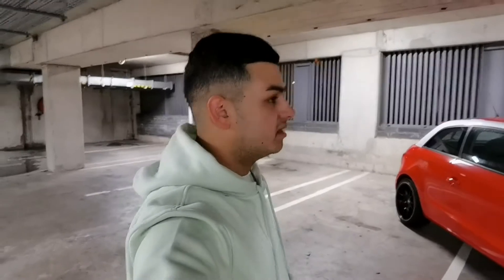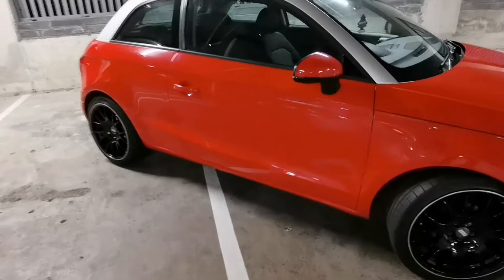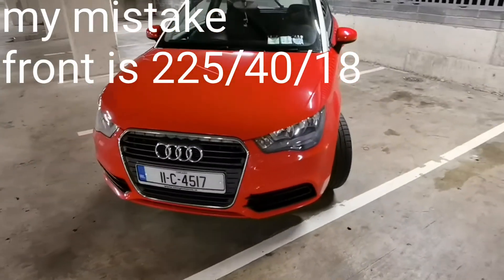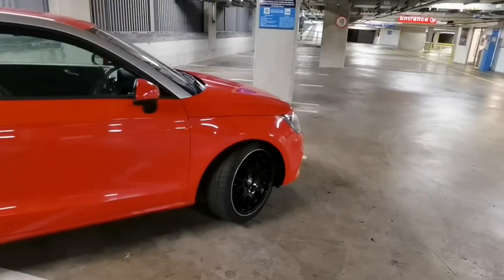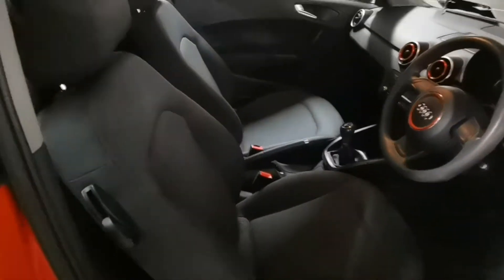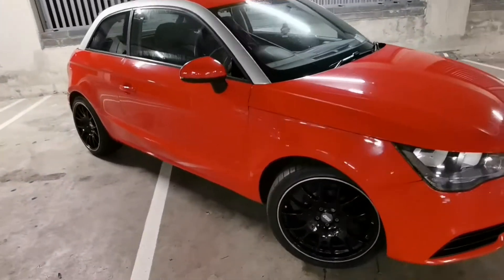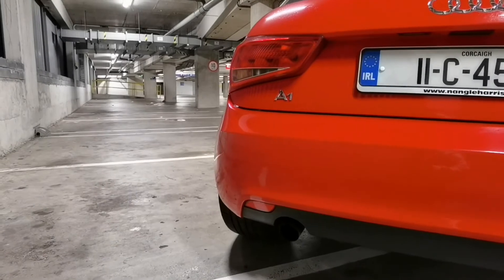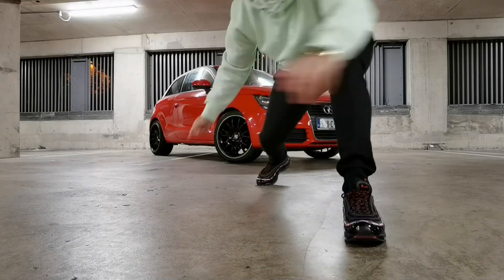AUDI A1 1.2 TFSI (REVIEW) NEW PROJECT TO THE CHANNEL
Hi guys in this video I will be showing yous our new project and daily car it's an audi a1 1.2 tfsi  hope you guys enjoy the content...like and